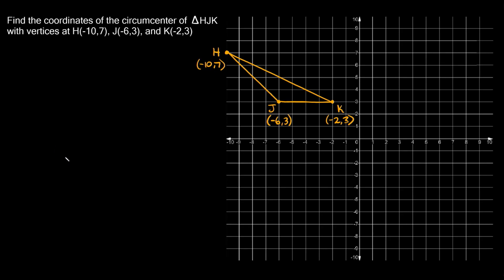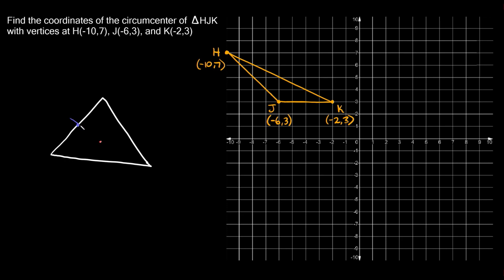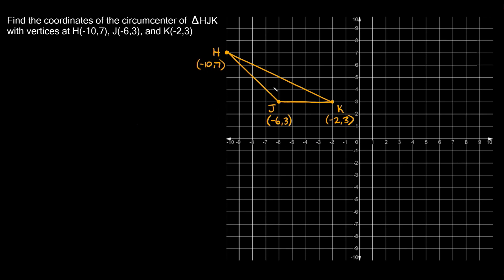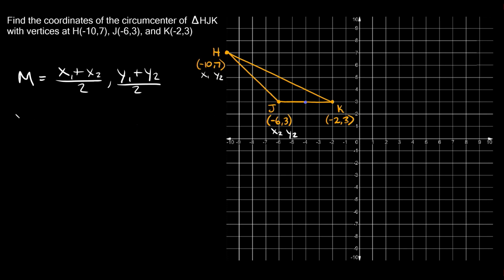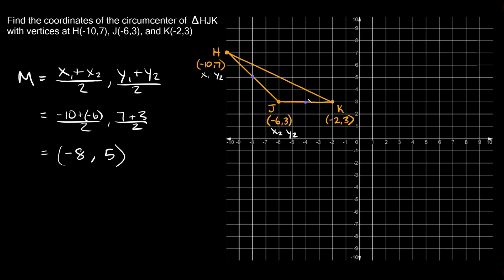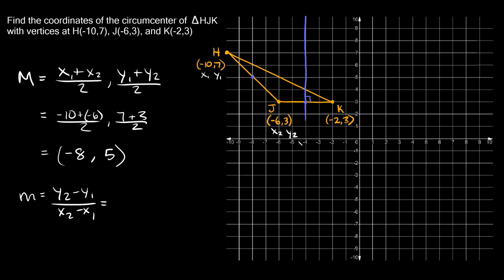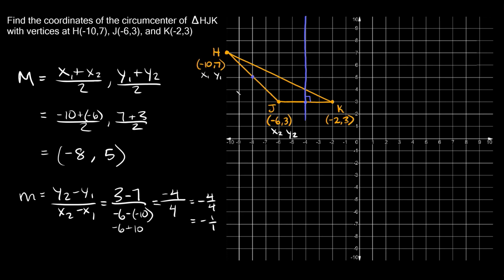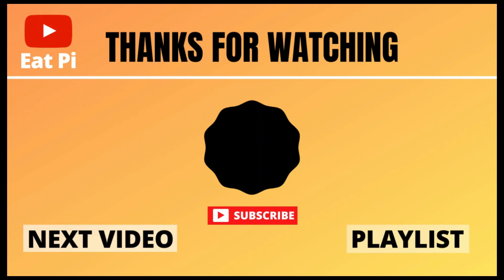Find the Circumcenter of a Triangle on a Graph | Eat Pi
In this video, I teach you how to find the circumcenter of a triangle in the coordinate plane. The circumcenter is a point the can lie inside, on, or outside a triangle and is the same distance away from each vertex (vertices).